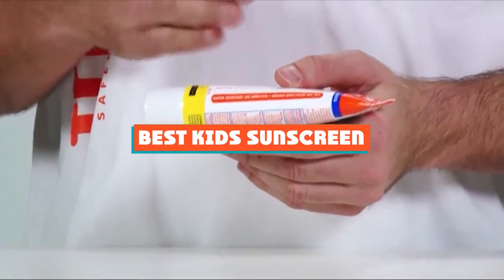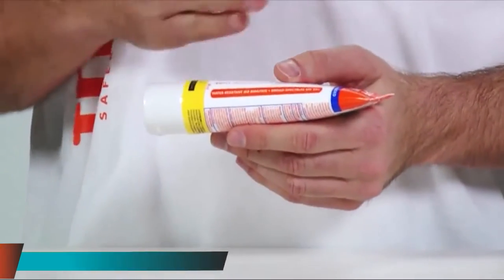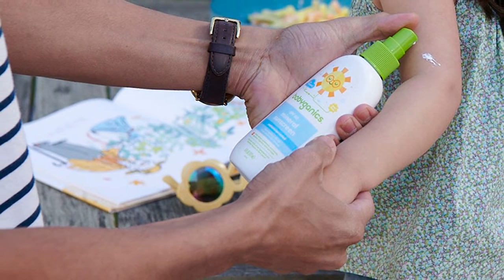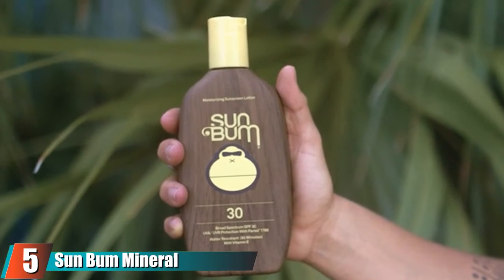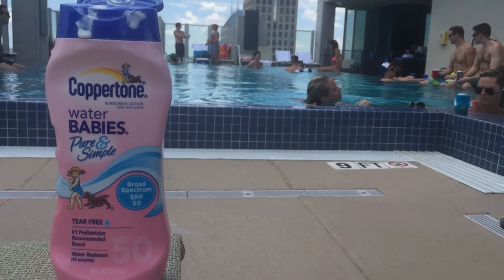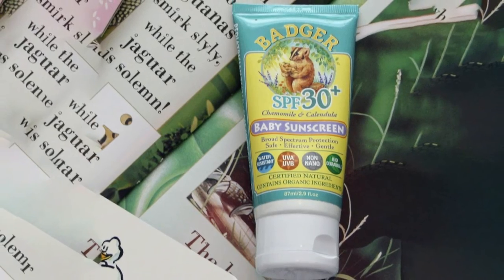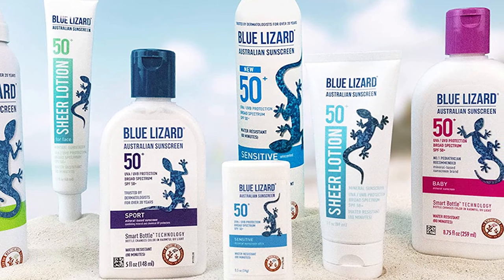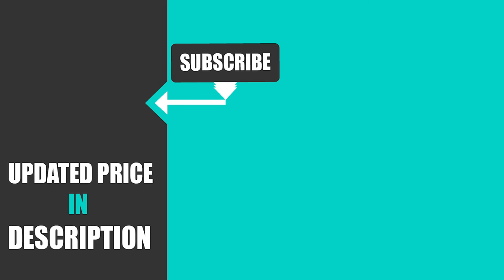Top 10 Best Kids Sunscreen On Amazon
Links to the Best Kids Sunscreen we listed in today's Kids Sunscreens Review video & Buying Guide:

Top Rated Kids Sunscreen List :

1 . Babyganics Sunscreen Lotion
2 .  Thinkbaby Baby Sunscreen Natural Sunblock
3 . Babyganics Sunscreen Spray
4 . Neutrogena Sheer Zinc Oxide Kids Mineral Sunscreen
5 . Sun Bum Mineral SPF 50 Sunscreen Face Stick
6 . Coppertone WaterBabies Sunscreen
7 . Badger Baby Mineral Sunscreen SPF 30
8 . Aveeno Kids Continuous Protection
9 . Blue Lizard Sensitive Mineral Sunscreen
10 . Babyganics Outdoor Essentials Sunscreen & Insect Repellant

In this video, we have gathered the Kids Sunscreen for your beloved baby. With all types of consumers in mind, we made this list through extensive research, pricing, quality, durability, brand reputation, and a few other crucial factors. Meaning, you can get the listed products with utmost confidence.

➤Kindle Unlimited Membership Plans
➤Audible Gift Memberships
➤Prime Student 6-month Trial

➤Give the Gift of Amazon Prime
➤Create an Amazon Wedding Registry
➤Create an Amazon Baby Registry
➤Top Rated Products
➤Most Wished For Items
➤Top Gift Ideas
➤Hot New Releases
➤Gold Box
➤Best Selling Products
➤Gift Cards for Weddings